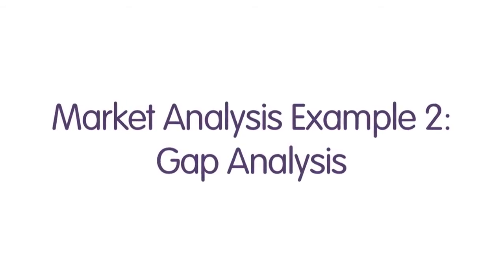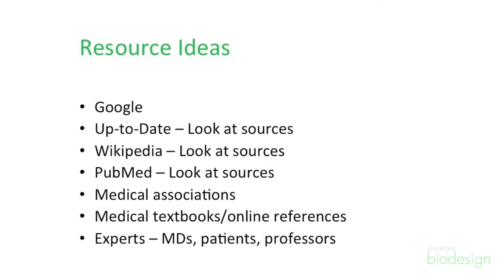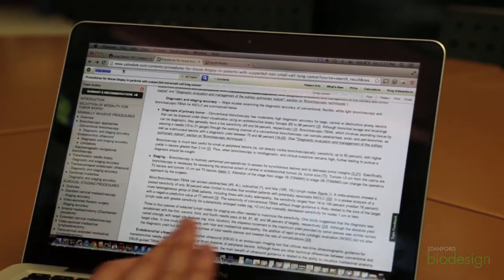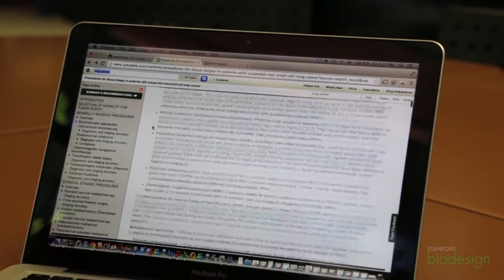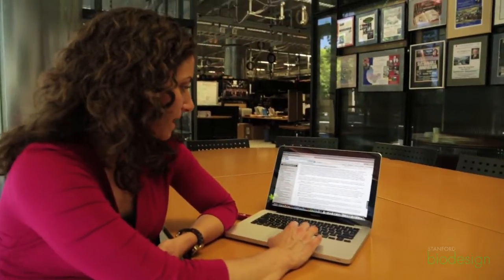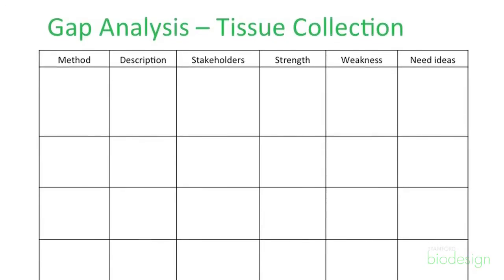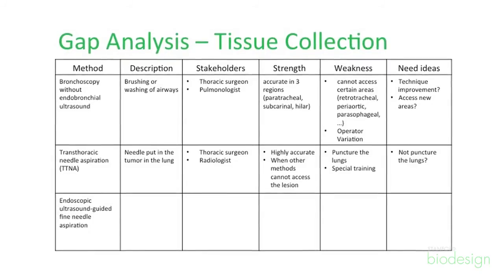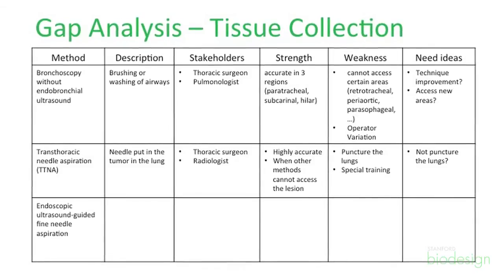Market Analysis Example 2: Gap Analysis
In a series of six short clips, Julie Papanek, a medtech veteran and former student in the Biodesign innovation course, describes one approach to conducting a market assessment.